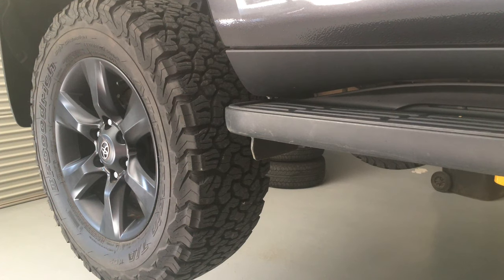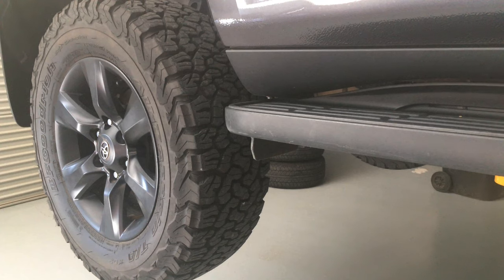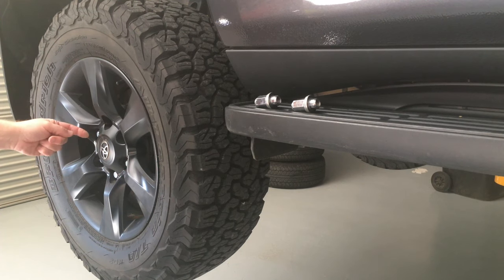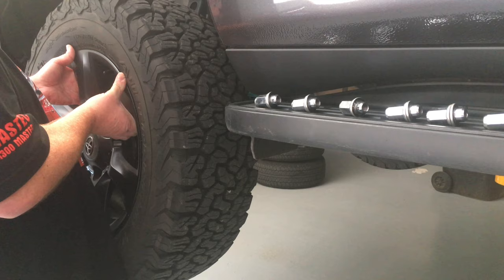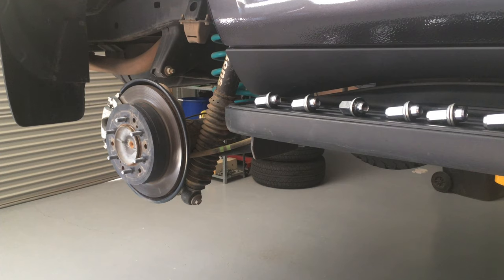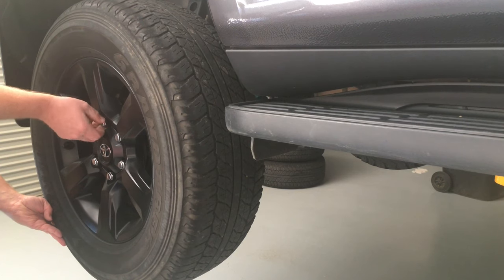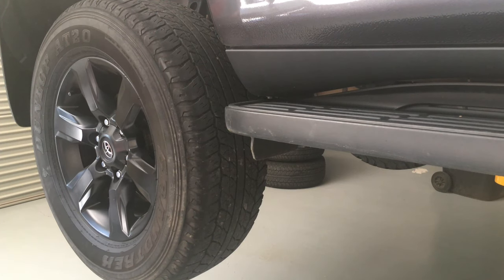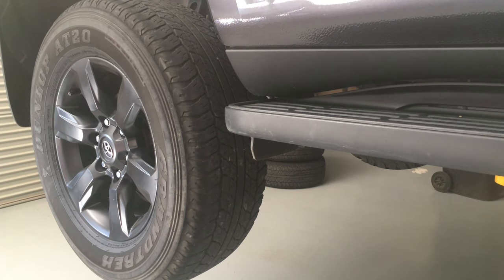WHEELS & TYRES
Changing them & safety precautions